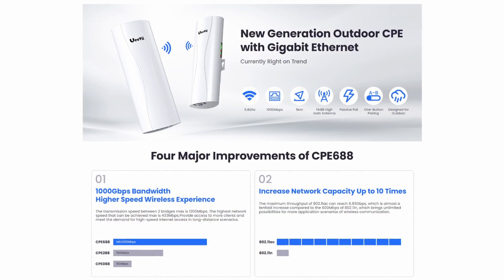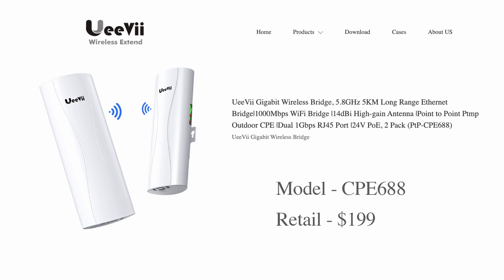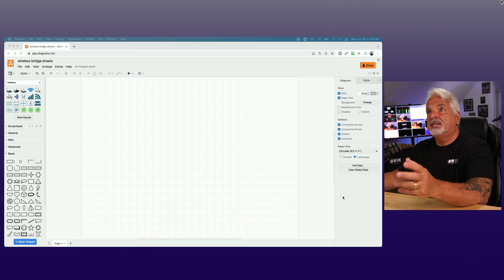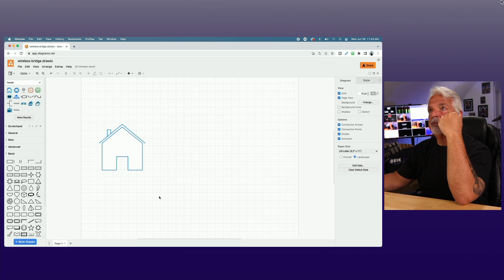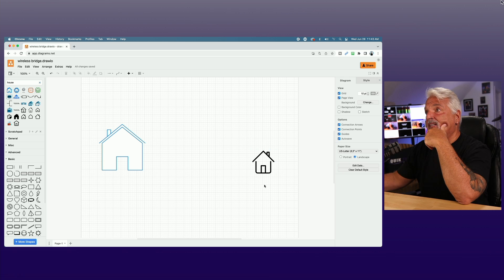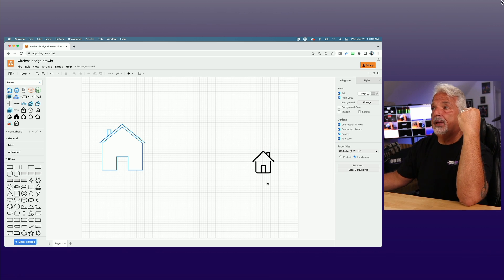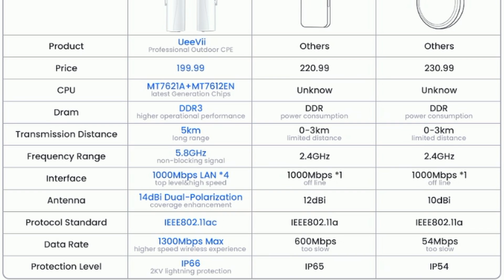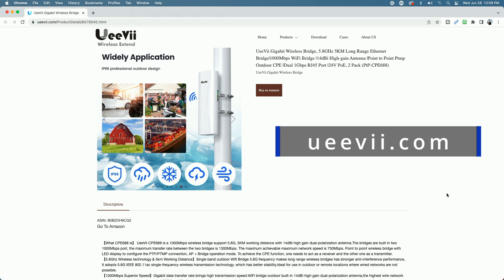UeeVii Wireless Bridge Part 1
Welcome to this video review of the UeeVii CPE688 Wireless Bridge! This is part 1 of a 2 part video series. The CPE688 offers seamless and reliable wireless connectivity, enabling users to effortlessly extend their network range and establish long-range connections. With its robust design, high-speed data transmission, and exceptional signal strength, this wireless bridge is a game-changer for both residential and smaller commercial applications. Join us for part 1, as we define a wireless bridge, take a look at the design, features, and easy setup of the UeeVii CPE688.  By the end of this 2 part series we hope to help you make an informed decision about integrating the UeeVii CPE688 into your network infrastructure.

00:00 - Introduction
00:39 - What is a Wireless Bridge
02:55 - CPE688 Features
05:02 - What Comes In The Box
05:26 - Up Close Look At Product
06:41 - Setup
11:48 - Initial Thoughts
13:09 - Closing Segment

Purchase the UeeVii CPE688